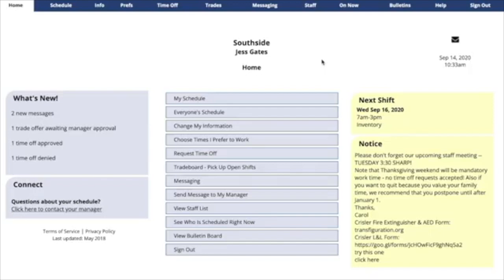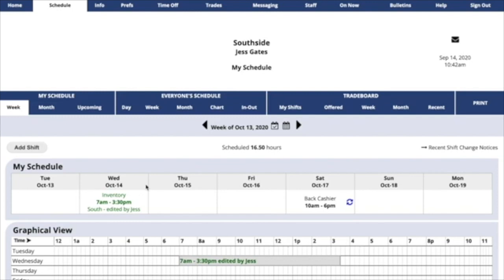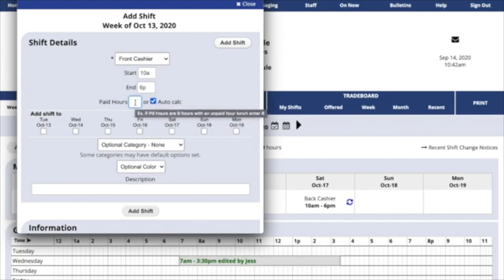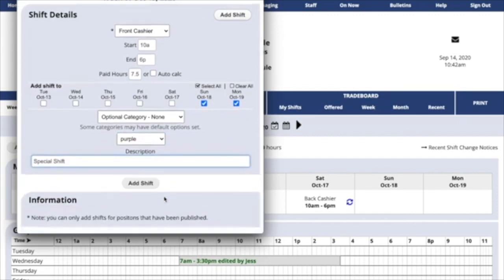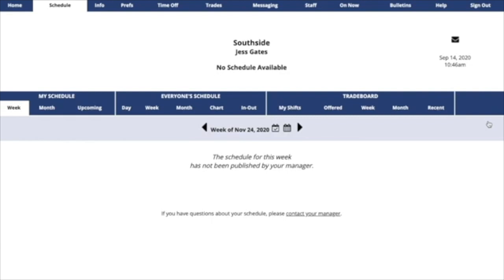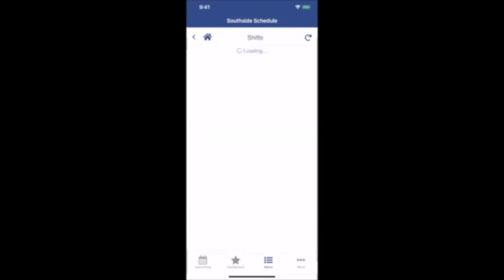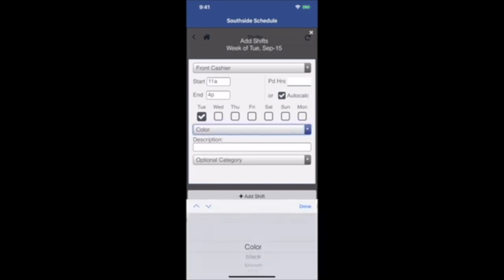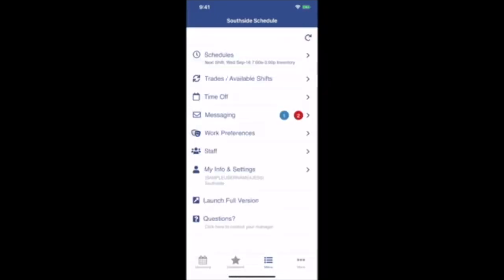Adding and Editing Shifts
In this tutorial, users learn how to add and edit shifts on their schedule, if their managers have granted this permission.